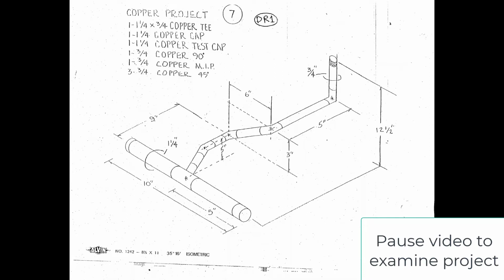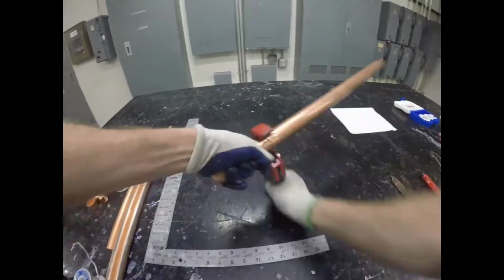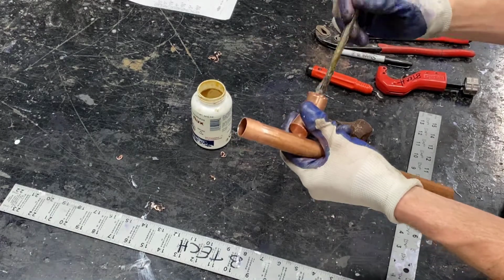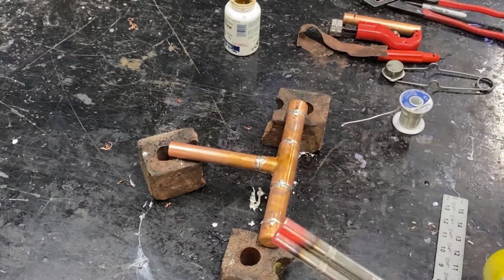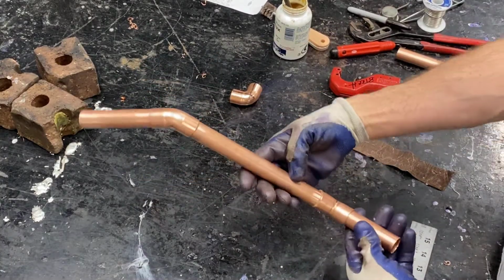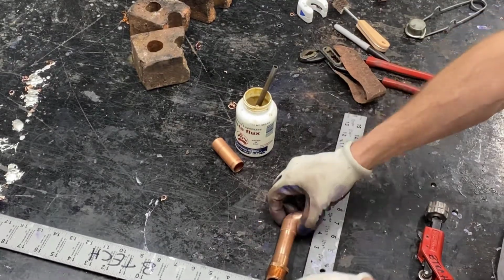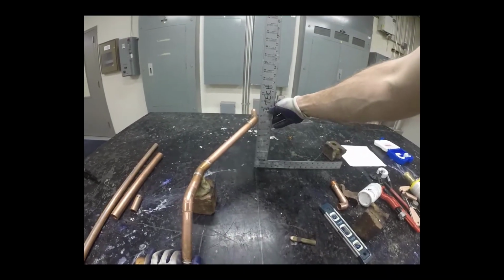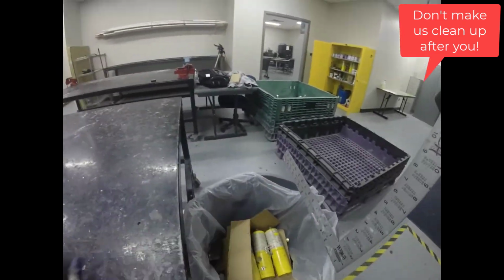Copper Rolling Offset Lab Video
Copper Project Demonstration.  This video explains and demonstrates techniques and strategies for a copper project required by the Utah State Journeyman Plumber Test.